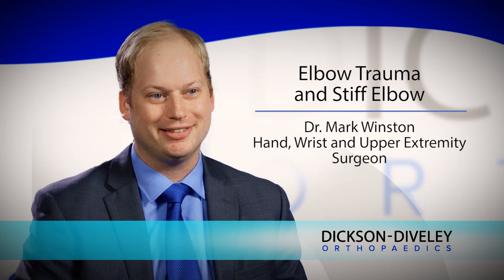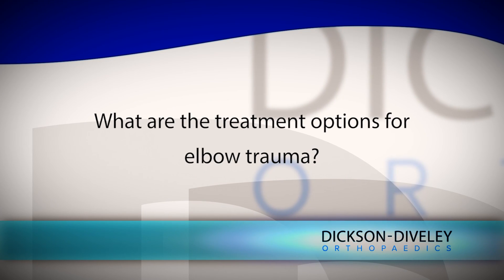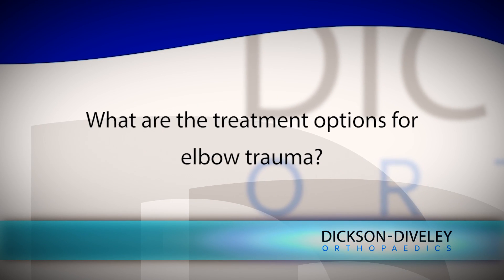Elbow Trauma and Treatment for Stiff Elbows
Mark Winston, MD, discusses elbow traumas, including elbow dislocations and fractures, and possible treatment options associated with each condition.